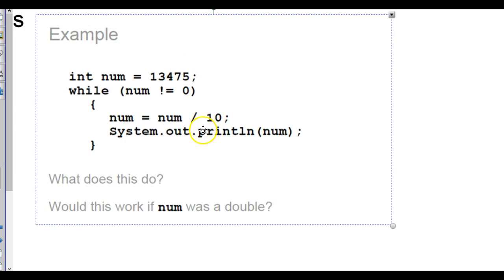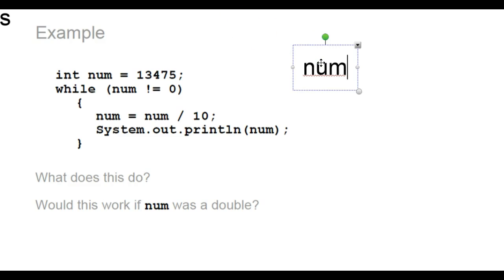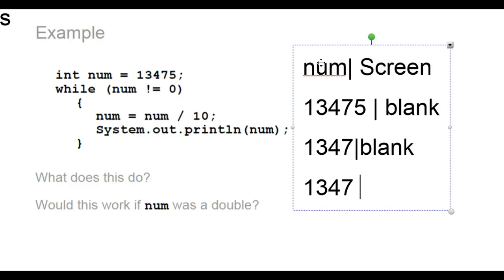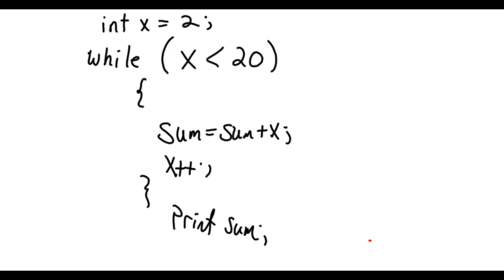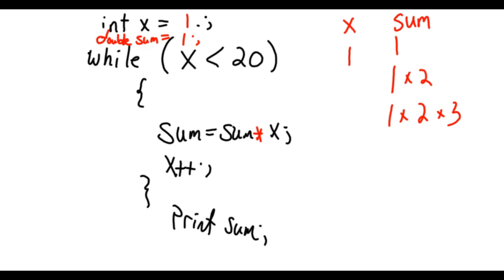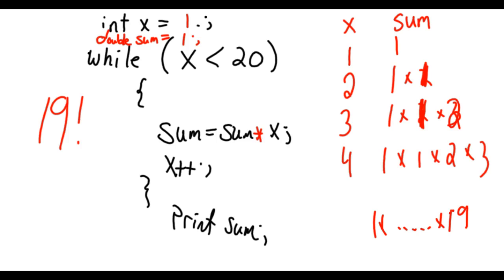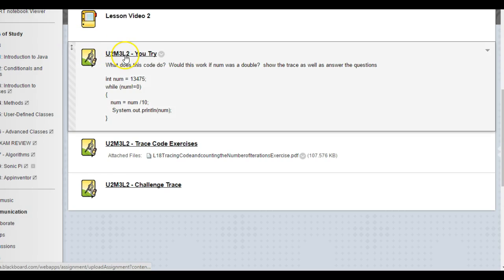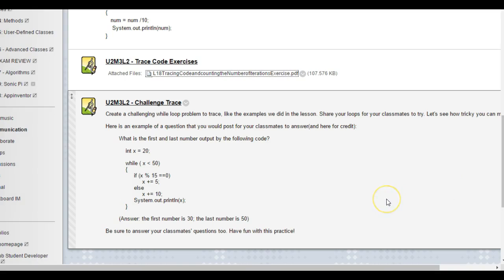U2M3L2 - Trace Code part 3